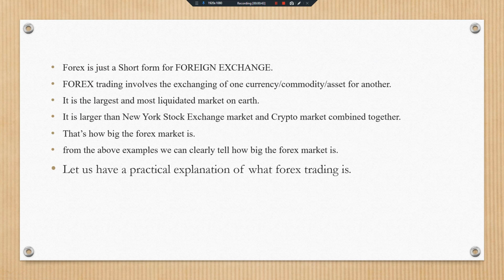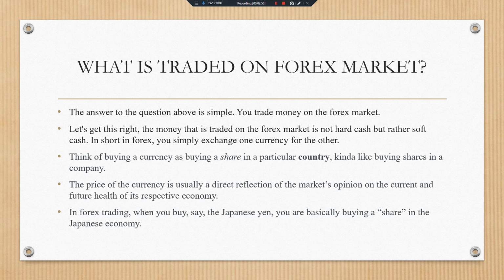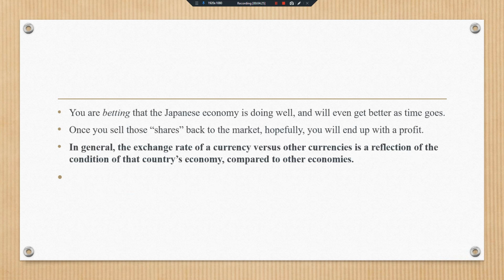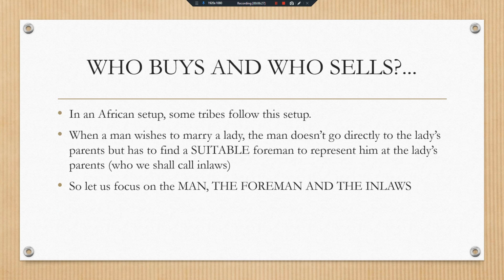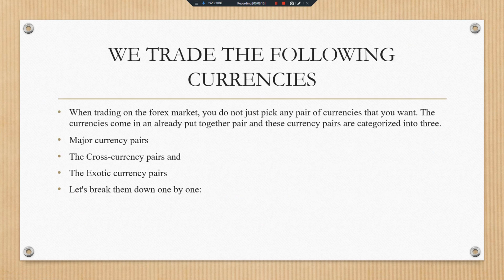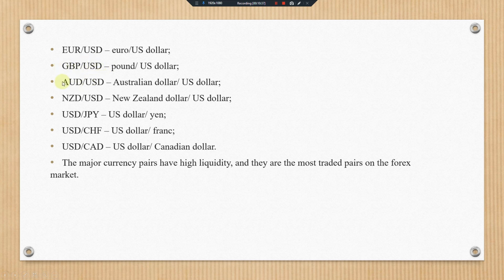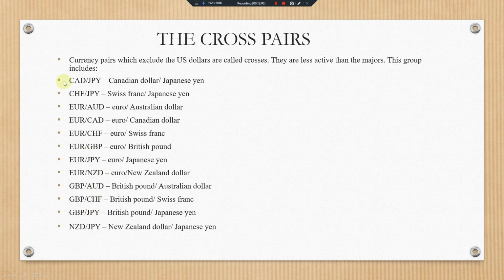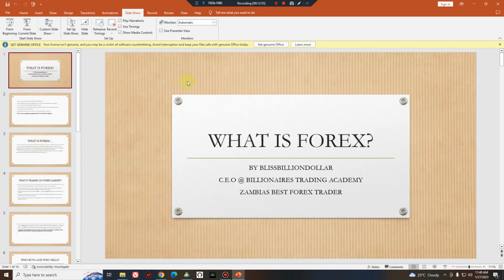LESSON 2: WHAT IS FOREX TRADING |Understanding Forex Trading: Everything You Need to Know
Learn and get an understanding of what is forex trading and what it is all about.

forex trading
foreign exchange market
currency pairs
trading strategies
pips
spreads
leverage